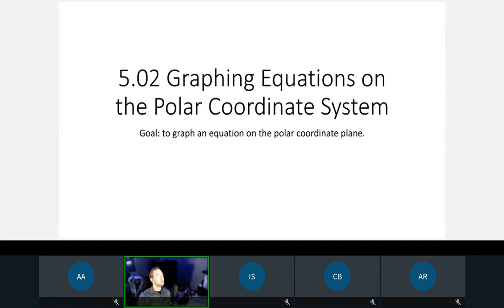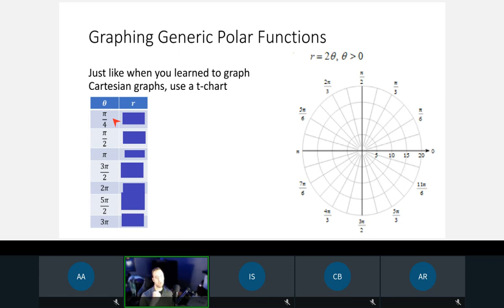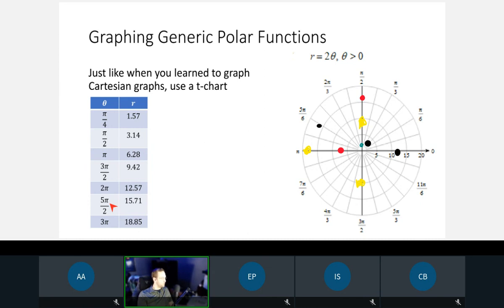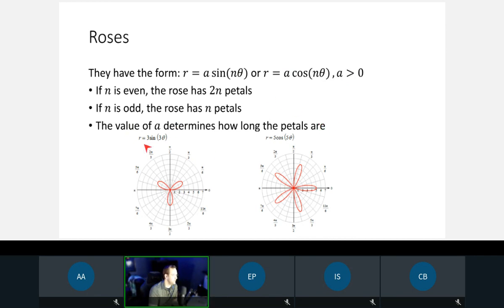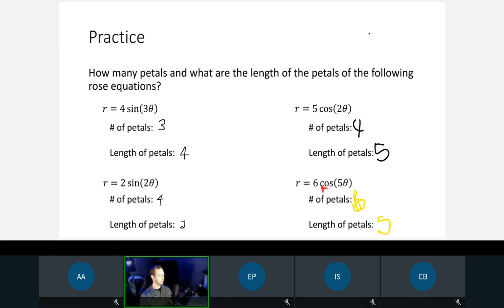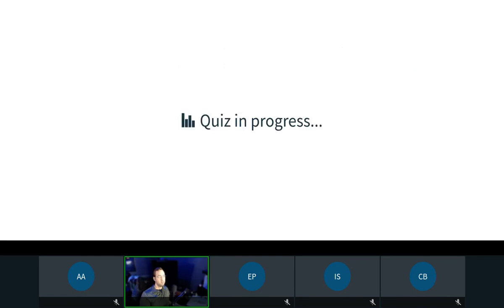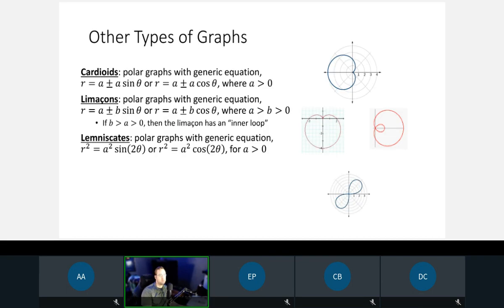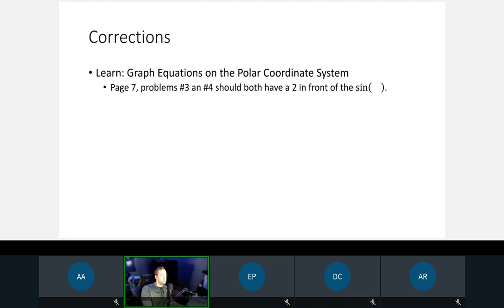5.02 (Day 2) Graph Equations on Polar Coordinate System